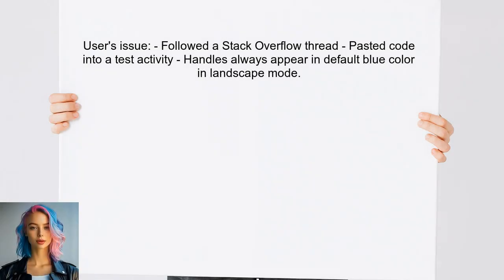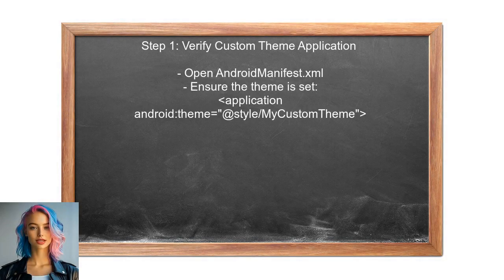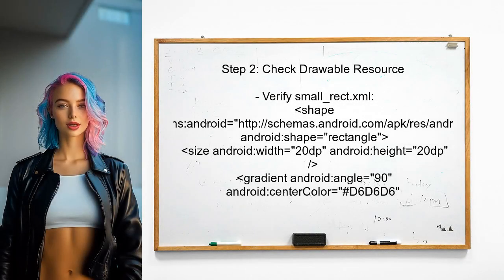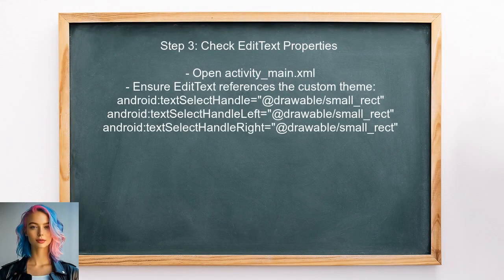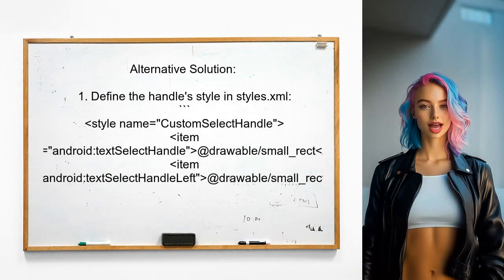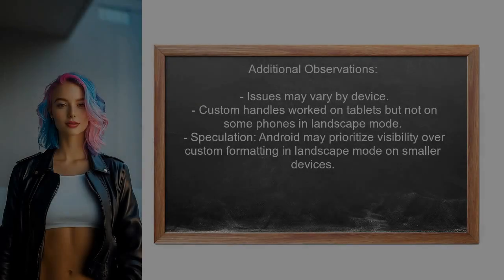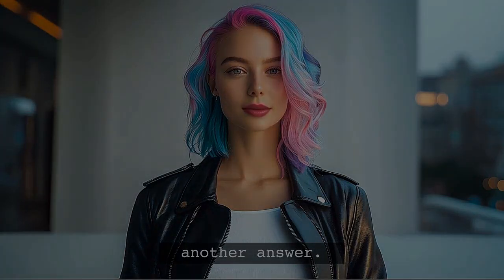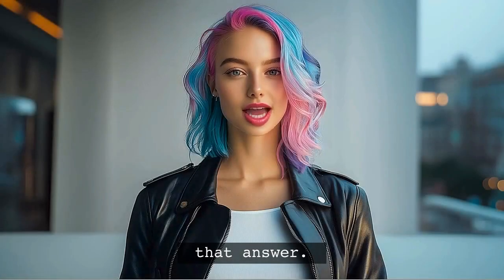How to Customize EditText Select Handle in Android Landscape Mode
In this video, we’ll explore how to customize the EditText select handle in Android when your app is in landscape mode. Whether you're looking to enhance user experience or simply want to add a personal touch to your app's interface, we'll guide you through the steps to modify the select handle's appearance and behavior. Join us as we dive into the code and design techniques that will help you create a more intuitive and visually appealing text selection experience for your users.

Today's Topic: How to Customize EditText Select Handle in Android Landscape Mode

Related to